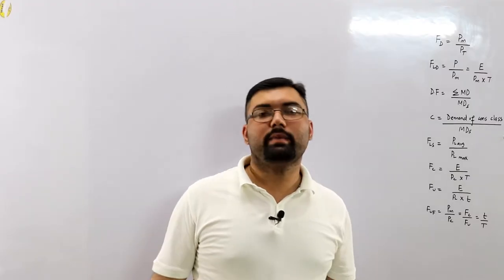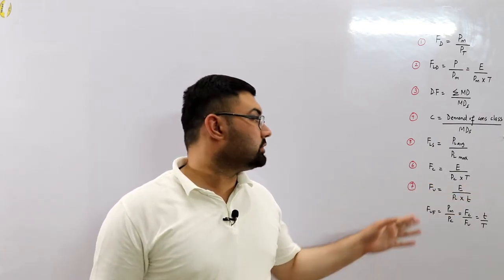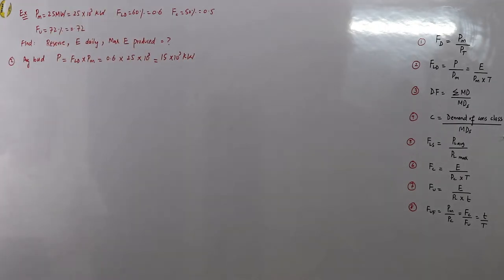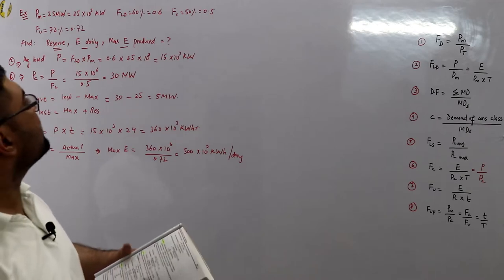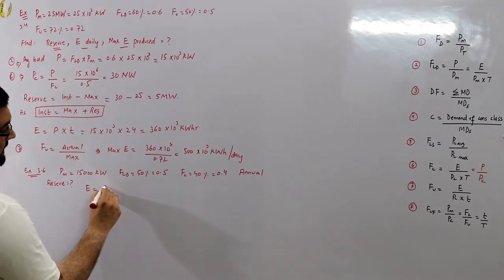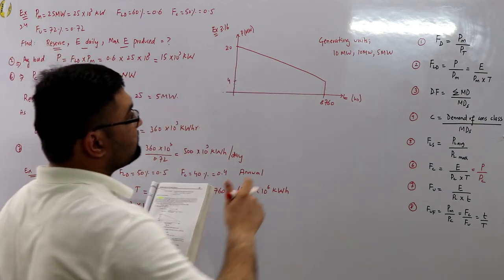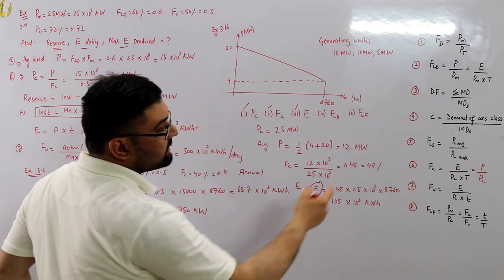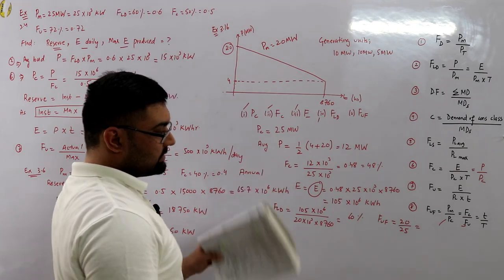Examples on plant characteristic factors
Lecture 10
Electrical plant characteristics factors examples.
Plant capacity factor
Plant use factor
Plant utilisation factor